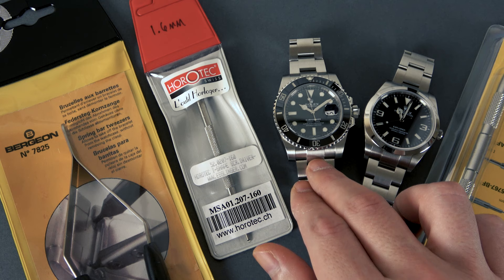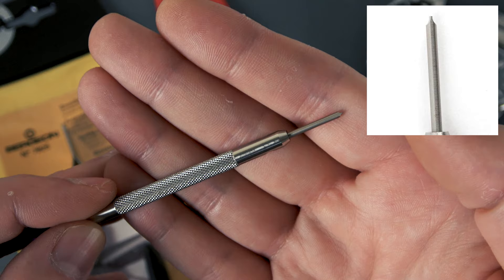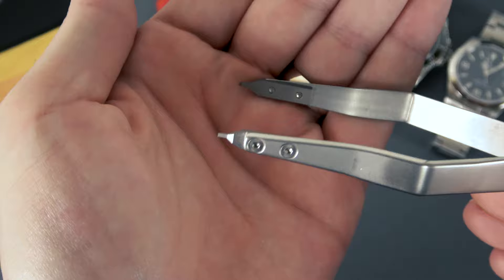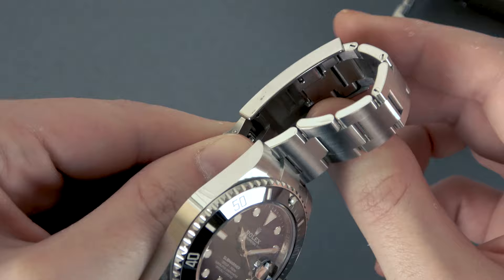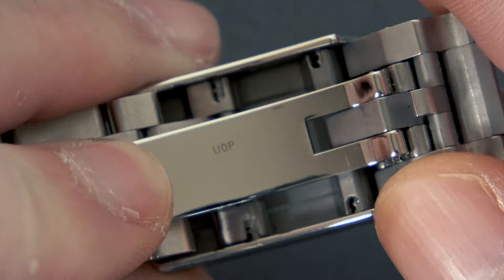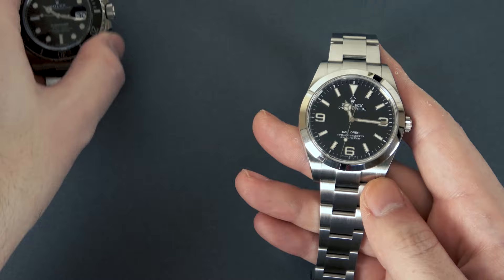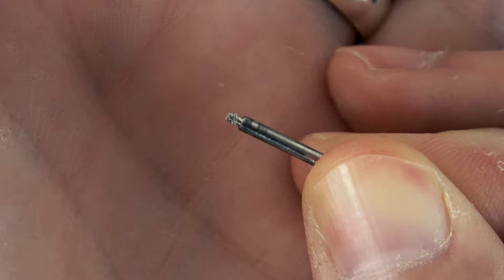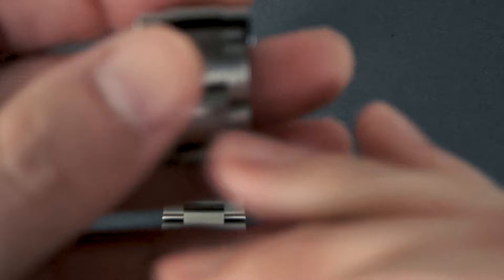How To Adjust and Resize the Rolex Oyster Bracelet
How To Adjust and Resize the Rolex Oyster Bracelet on the JustBlueFish YouTube channel, home of high quality wristwatch and horology related reviews and videos.

5 Ways You Can Help JustBlueFish

Sometimes people get nervous from the idea of having to resize their expensive Rolex watches bracelet. I'm going to try and put those fears to rest in this video and teach you how to properly adjust and resize a Rolex Oyster Bracelet.